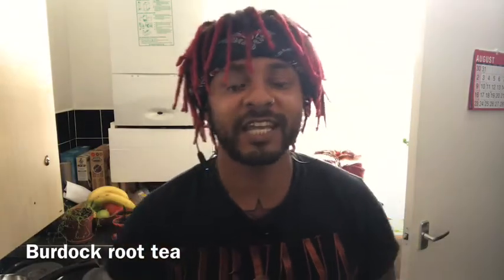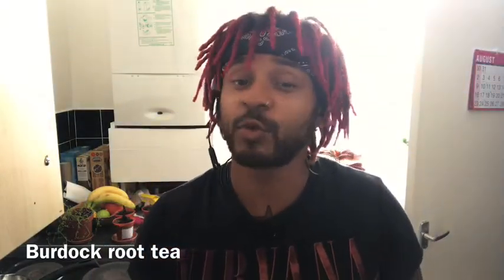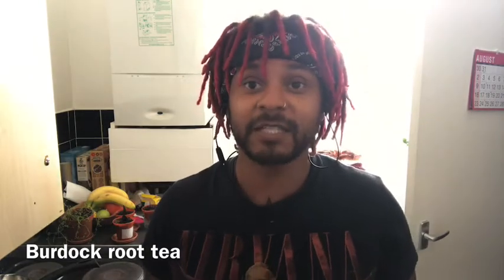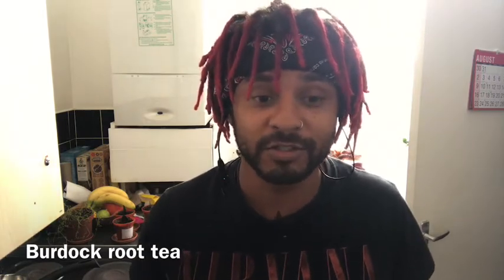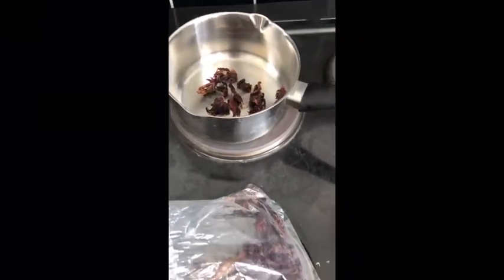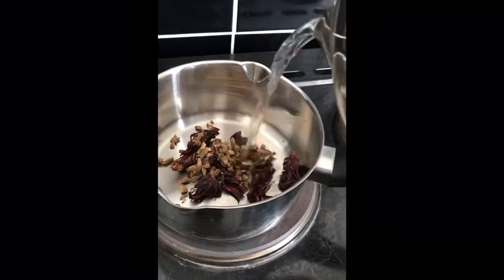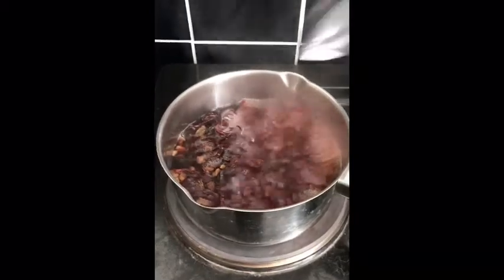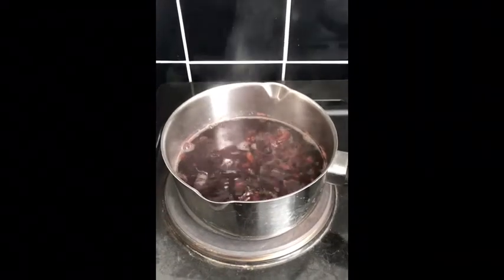How to make Burdock root tea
My first time trying burdock root because of it’s healing benefits